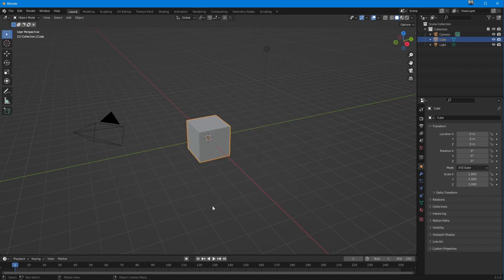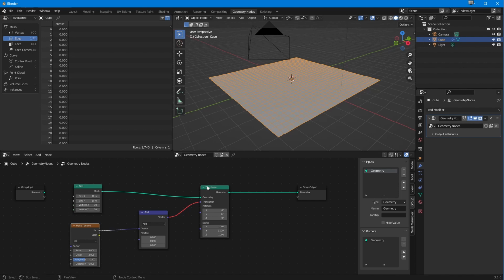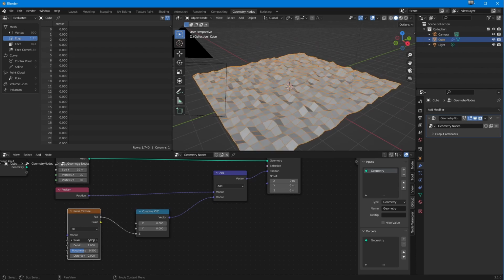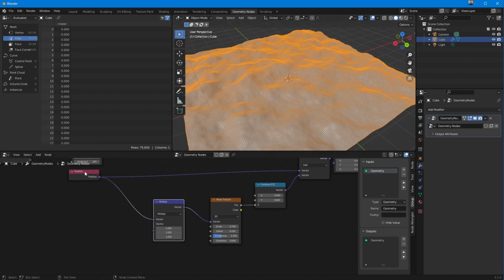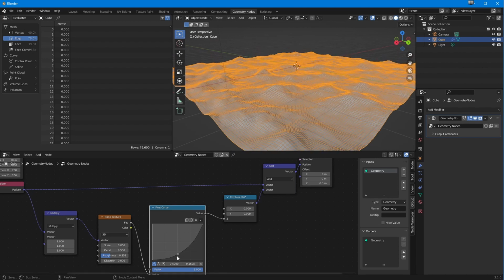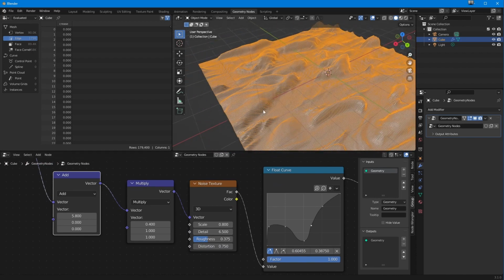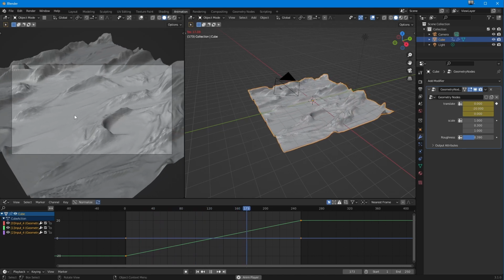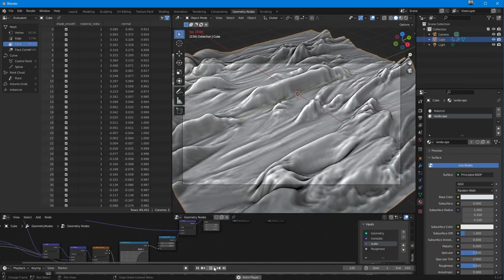HOW TO: Make landscapes like a Boss in Blender 3.1Geometry Nodes!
And in terms of Geometry Nodes I actually feel like I'm starting to get it right. I still don't have a complete working knowledge, but without too much issues, I am getting the principles down now.

But I was intrigued about How efficient it would be to make a landscape out of Geometry Nodes.  It now has almost all of the texture in Blender availalbe in there, Voronoi, Musgrave, Noise, you name it it's in there.  In fact you could recreate something close to the A.N.T. Landscape addon as a group node in 3.1 now as it stands.  But with one added twist...once you've built it, you can animate it!

Here is the starting point for making a landscape in Blender 3.1 that does have some stuff to make it move, scale, and so on.  With a bunch more nodes and a lot of time, it could actually be something quite formidable...if I had the time.

Right, go watch it.  See you all soon